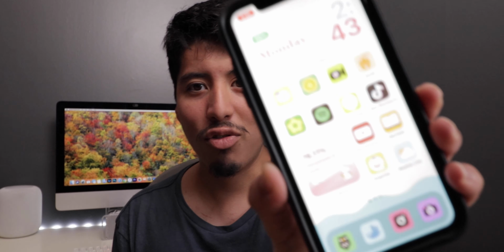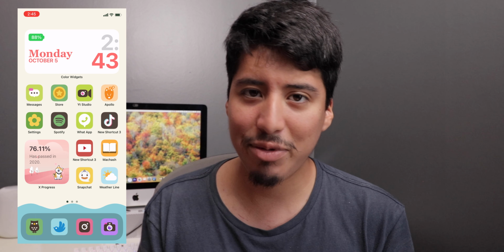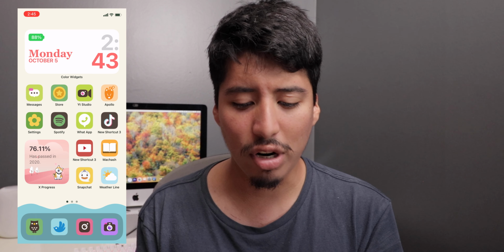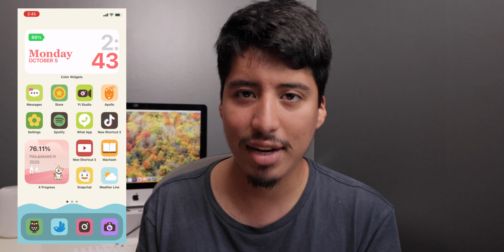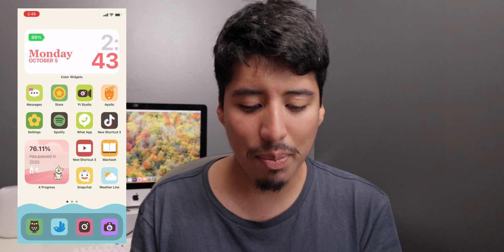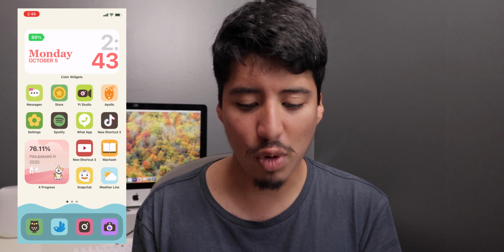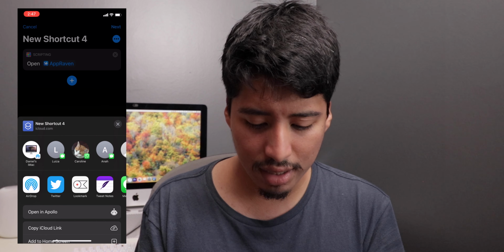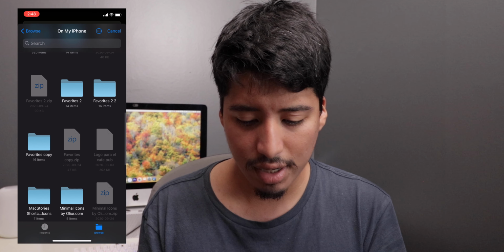*iOS 14* How to get ANIMAL CROSSING SETUP!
***My Gear***
Canon EOS 77D
Phone 11
OnePlus 6

Idaniel.net.